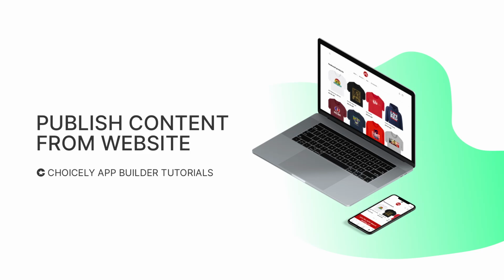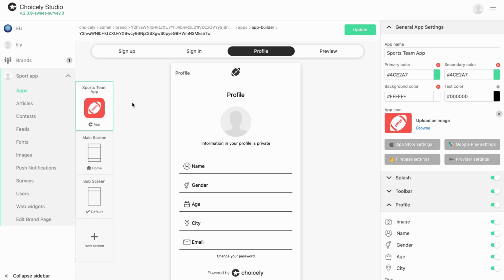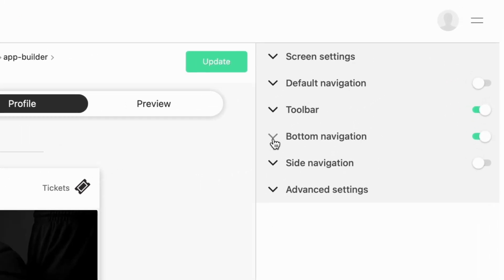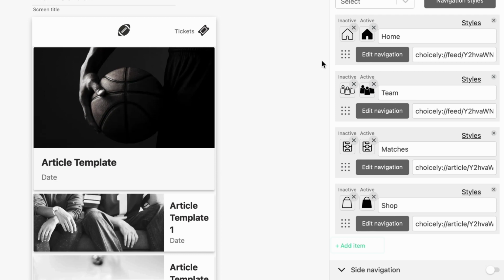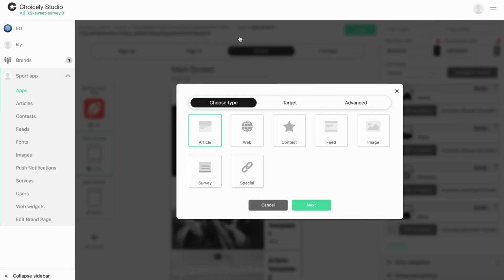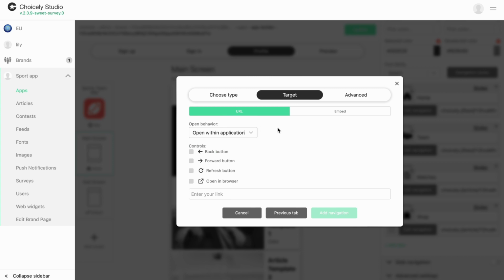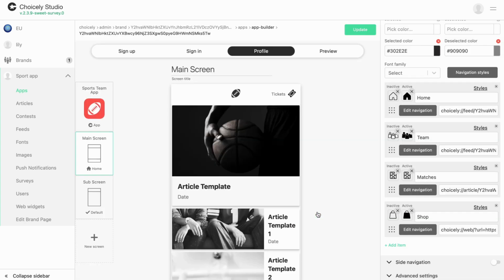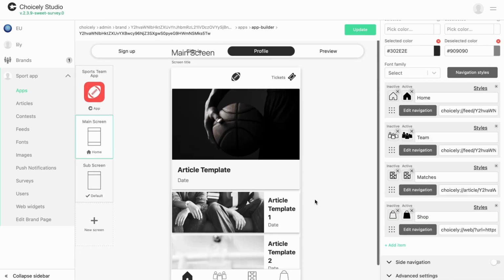How to Publish Content From Your Website into Your App | Choicely App Builder Tutorial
Learn How to Publish Content From Your Website into Your App with Choicely App Builder!

Our app builder has been used to create apps for world-class brands like Miss Universe, Love Island TV Show, Dancing with the Stars Finland, and Arsenal Fan TV (AFTV).